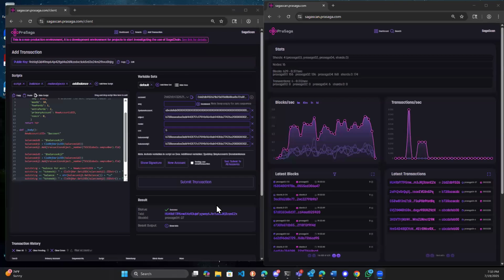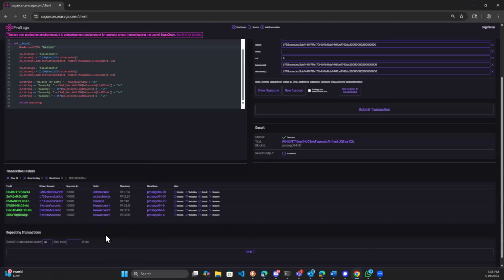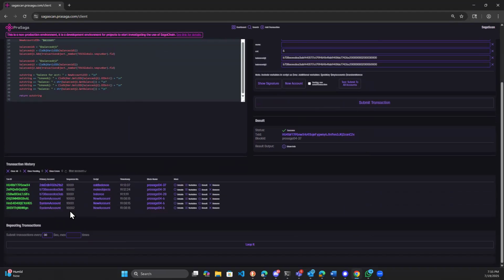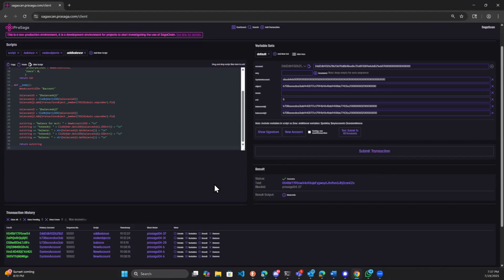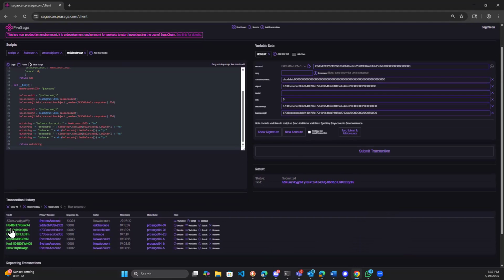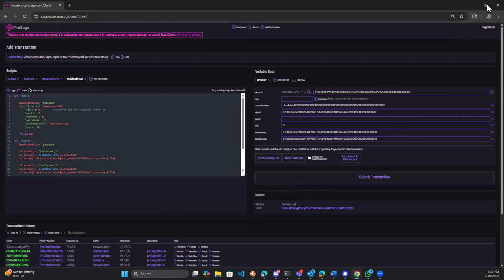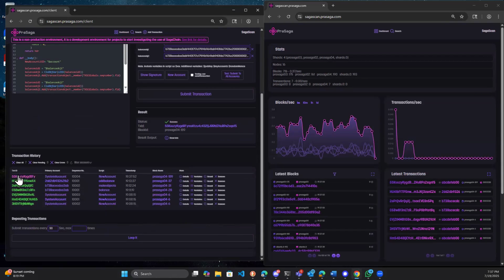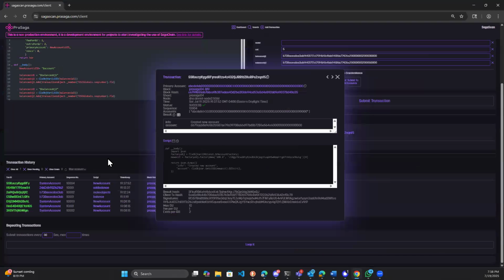VI. SagaClient Browser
Instruction on the use of the browser based client tool for developers.
Create Accounts
Create Classes
Instantiate Objects in accounts from Classes
Move transaction between accounts